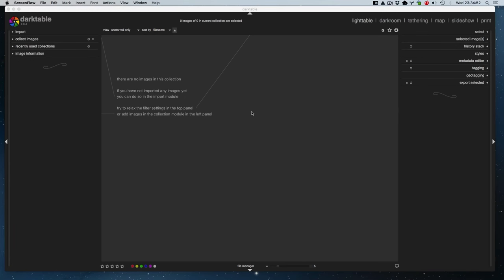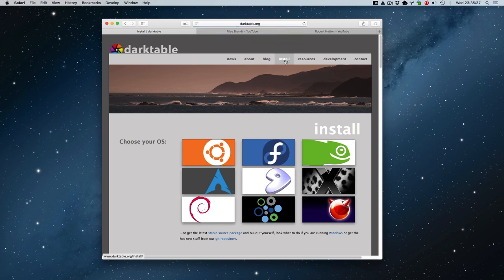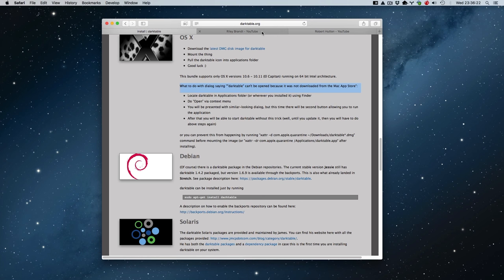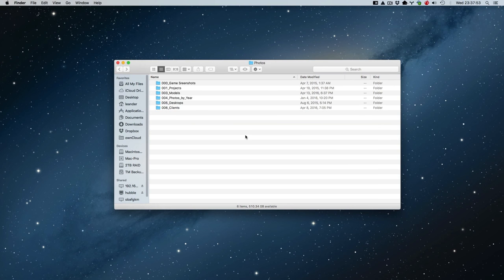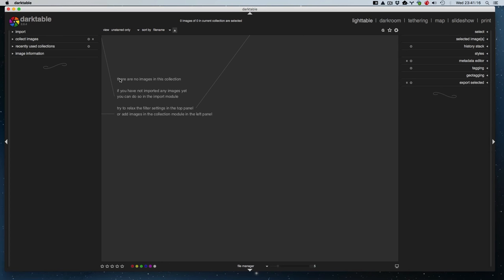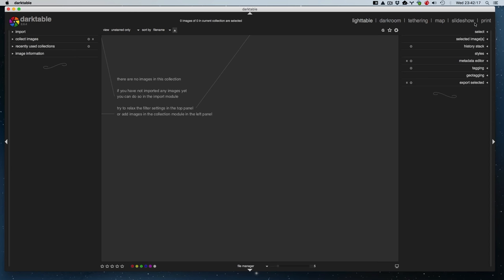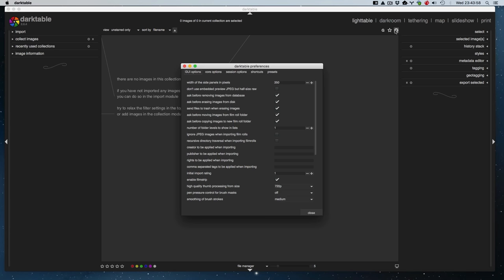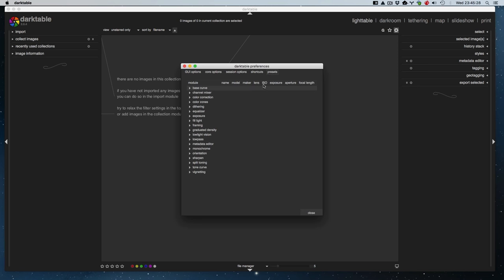Darktable on Mac #001: Lighttable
Going over organizing, importing and sorting your photos in Darktable's lighttable module on OS X El Capitan.

Darktable is a free open source digital darkroom for Mac, Linux and BSD